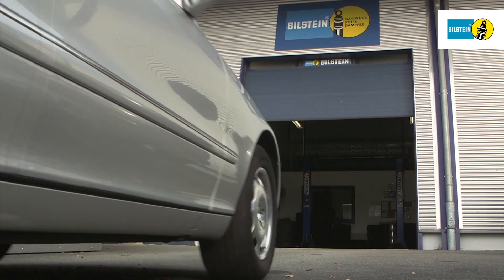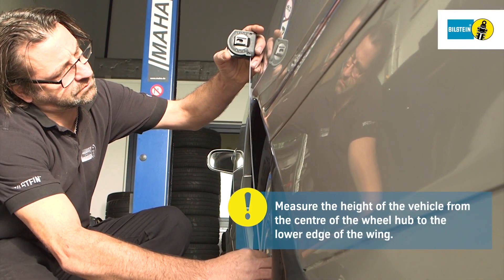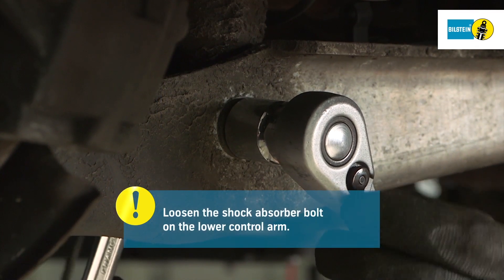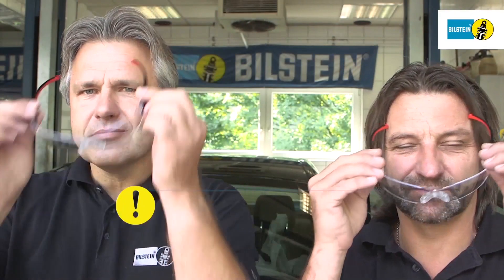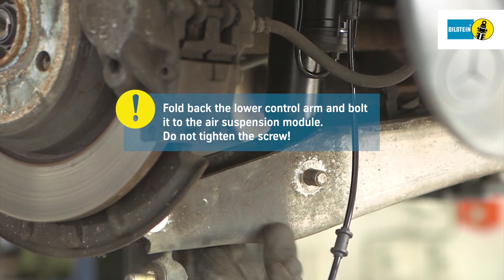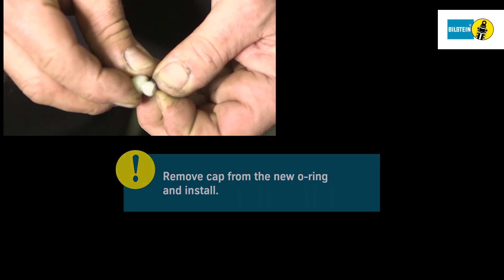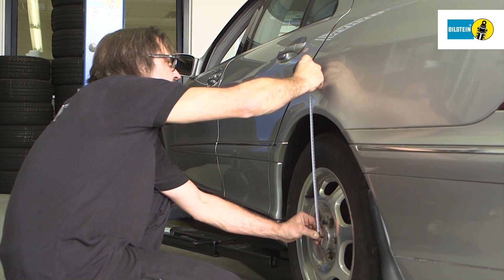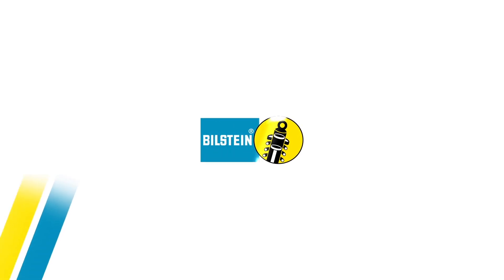Bilstein B4 OE Replacement (Air) Mercedes Benz S Klasse W220 Rear Axle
Learn tips and tricks for installing BILSTEIN OE Replacement Air Suspension modules.